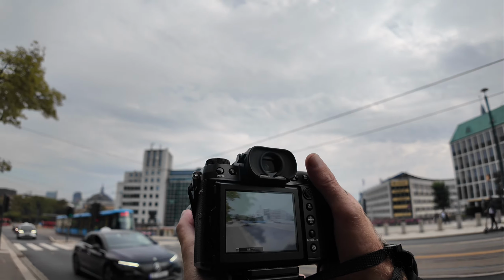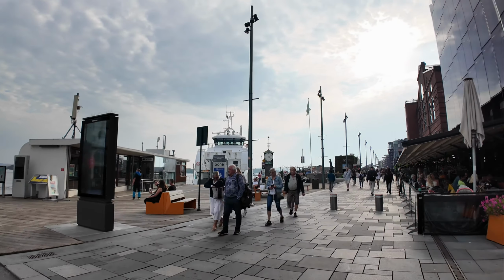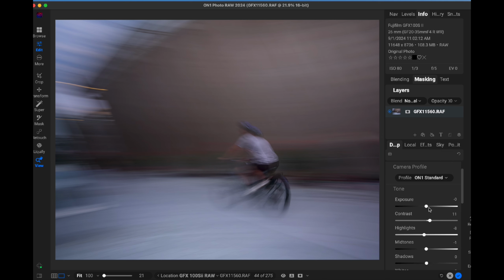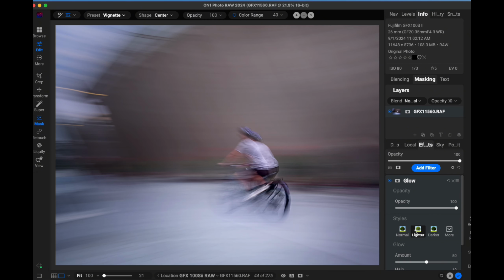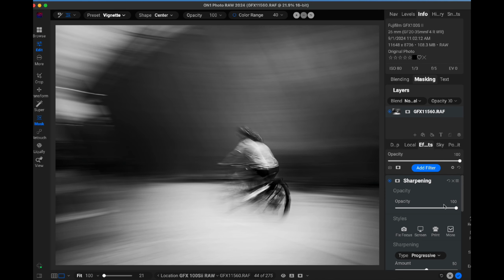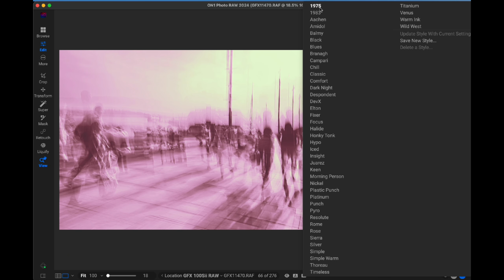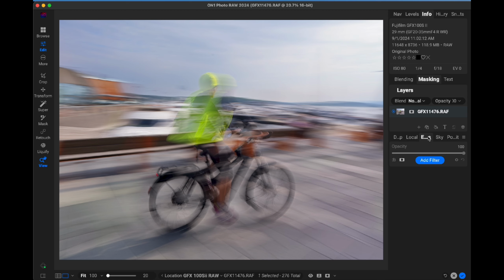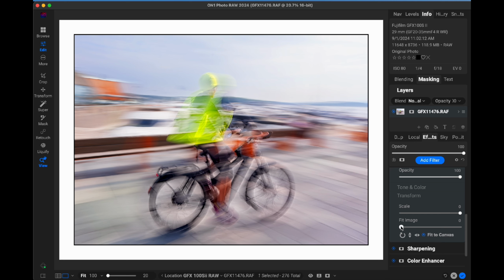ICM Photography with Fuji GFX100Sii Edited in On1 Photo RAW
Learn ICM Photography and my editing in On1 RAW, with my new Fuji GFX100Sii and a 20-35mm f4 in hand and Dji Pocket 3 mounted on my shoulder I hit the streets of Oslo walking towards Aker Brygge.

ICM Photography tips:
1-5 stop Nisi ND filter
a Slow Shutter around 1.6/sec F-stop around f8-f16 and a ISO to match the perfect exposure, select your subject and move the camera while pressing the shutter.

Watch video 2 for Multiple Exposure Photography and 3 for general urban architecture photography.

Subscribe to my YouTube and join my private Facebook Photo Community upload your ICM Photos for my feed back and lets grow a community of photographers who help each other improve.

Doug